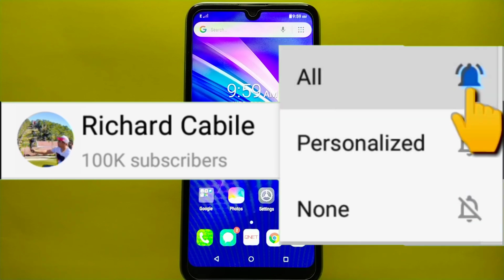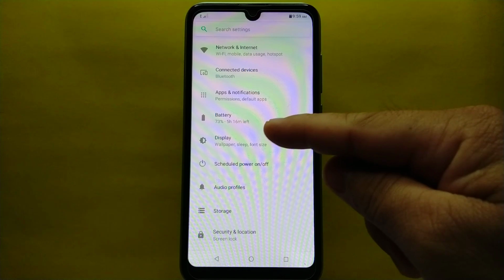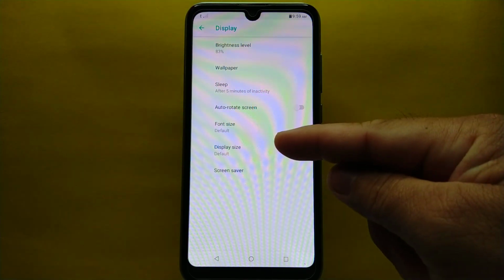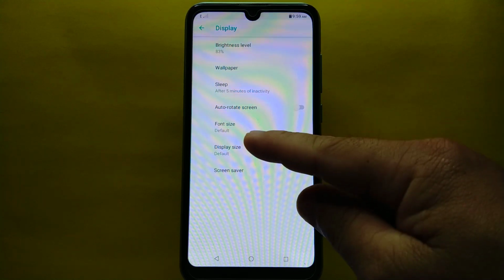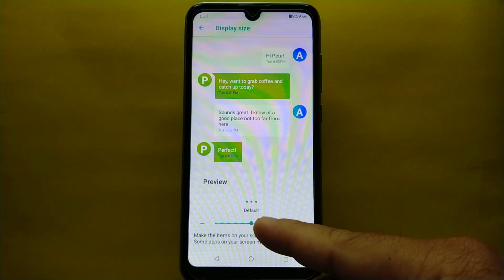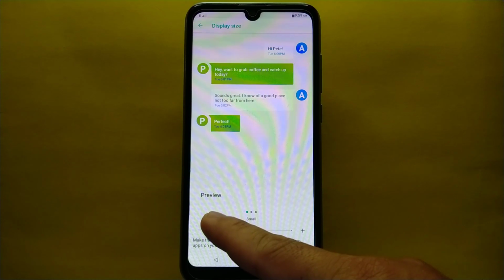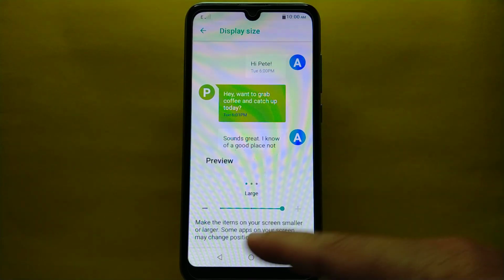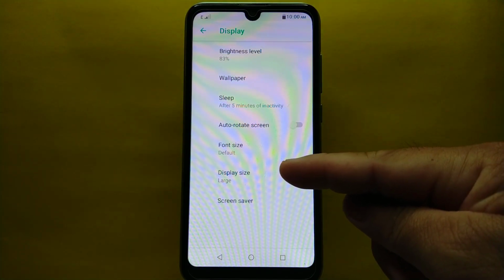How to change display size on Qnet mobile C32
Do you want to change display size on Qnet mobile C32.

Thanks...